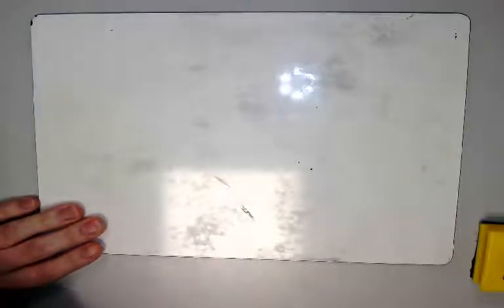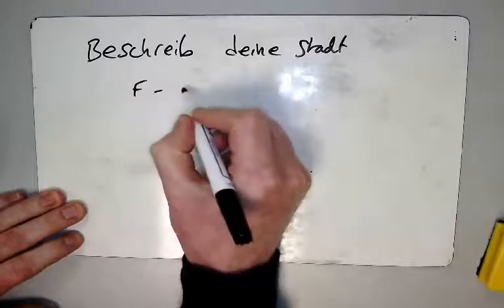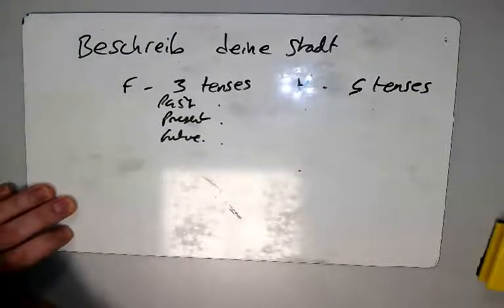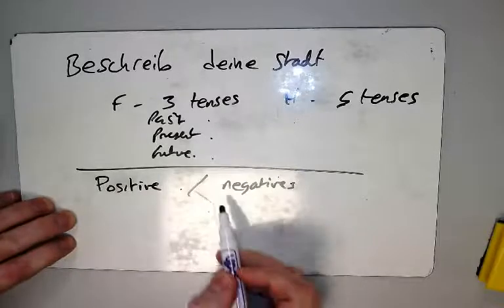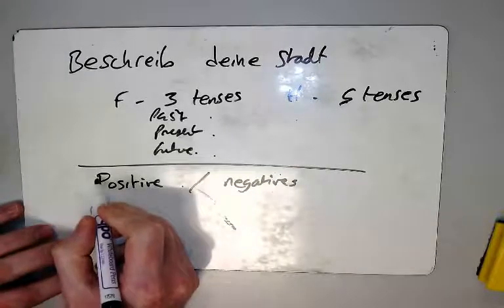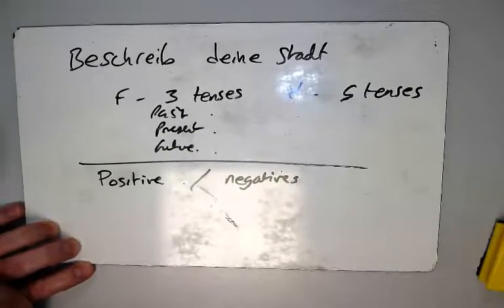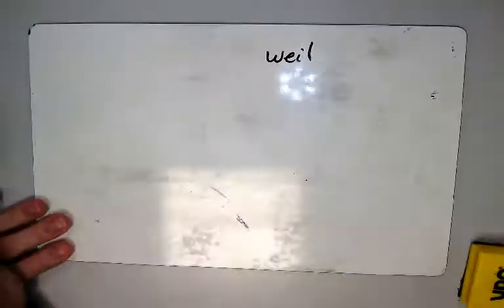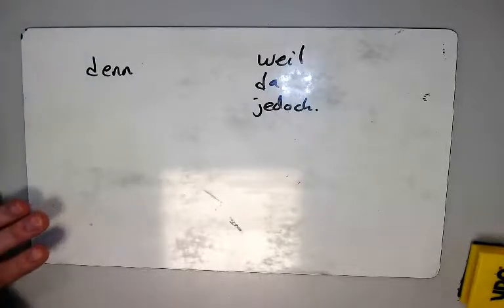German General Conversation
How to prepare for the general conversation and give extended answers.